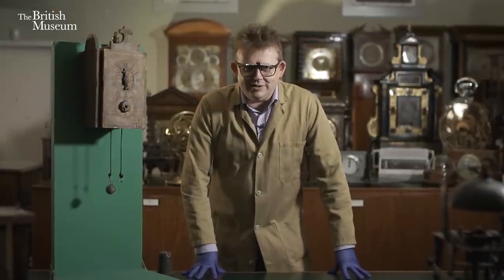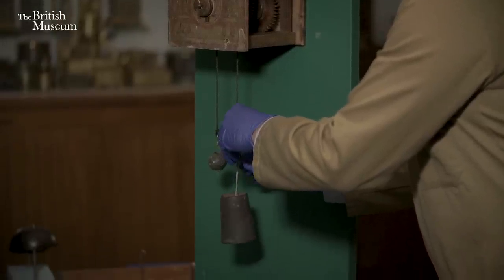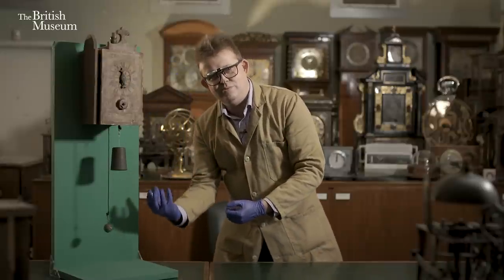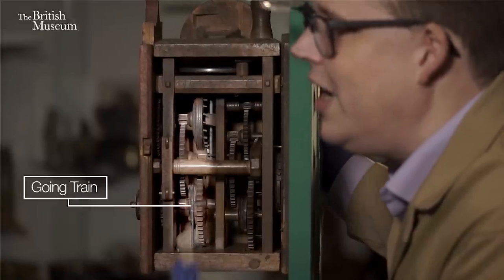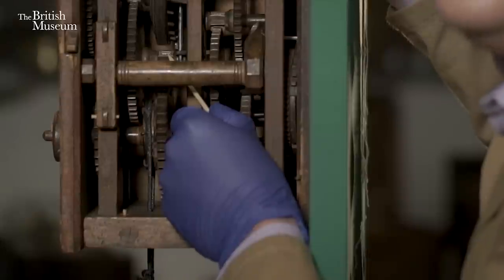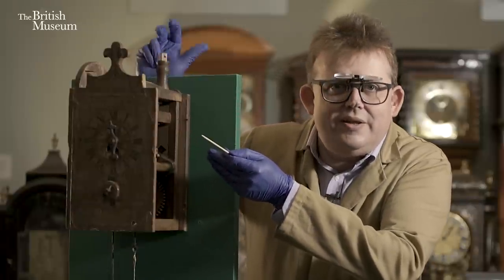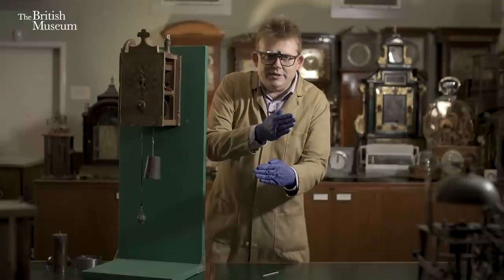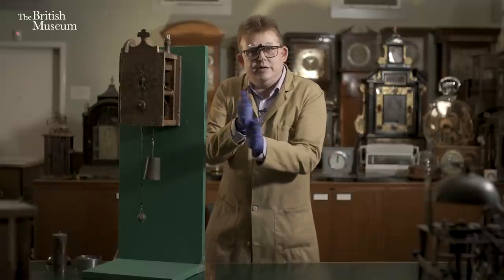How clocks work (in 5 easy steps) with Oliver Cooke I Curator's Corner S3 Ep3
British Museum horologist, Oliver Cooke, explains step by step how a clock works in 5 easy steps.